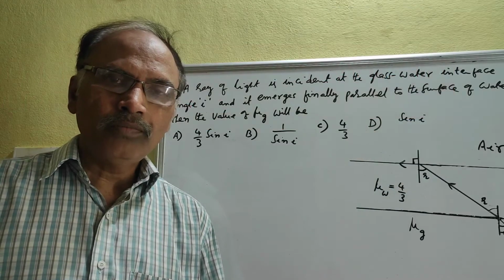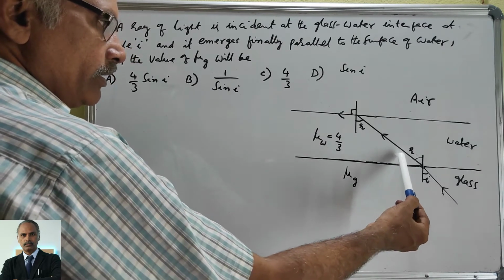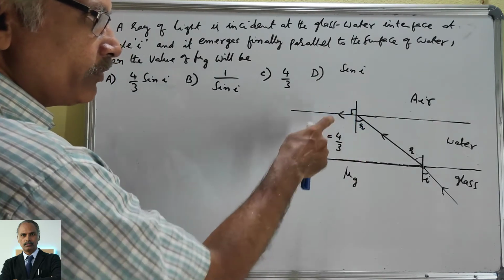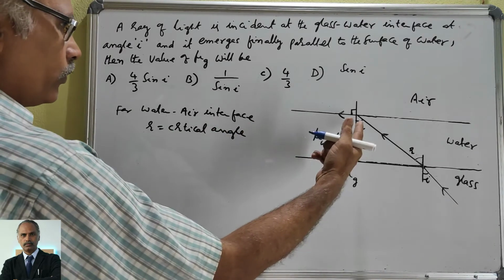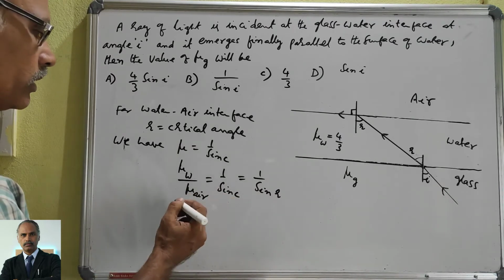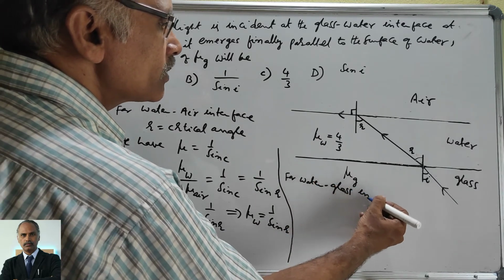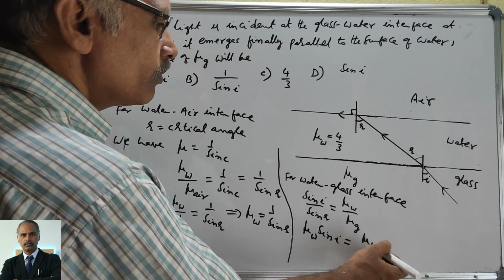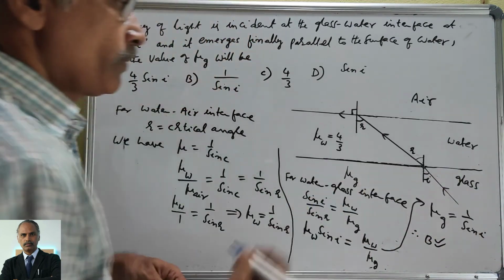Problem on Snell's Law and Critical Angle| Physics Ray Optics | IIT-JEE/NEET , Solved Numerical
This video is a detailed explanation of a numerical from Snell's Law and Critical Angle topics in chapter Ray Optics which is a very important and easy topic in class12. It is a good multi conceptual question for those who are aspiring IIT-JEE /NEET Exams ad other competitive exams